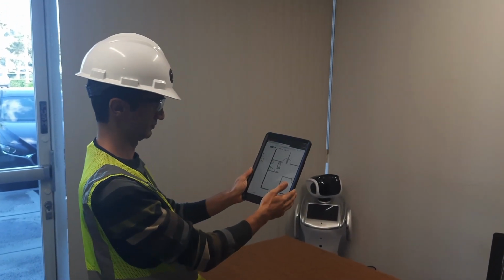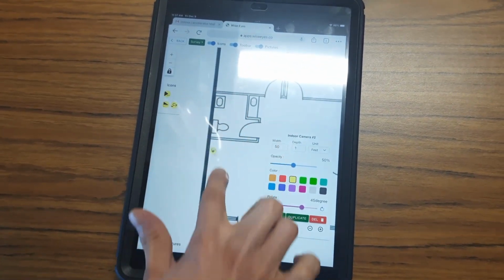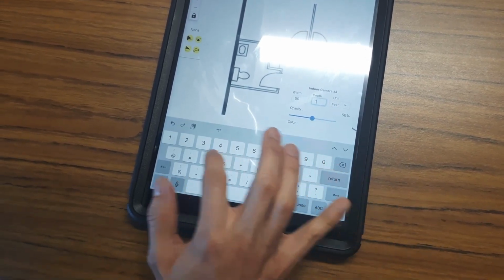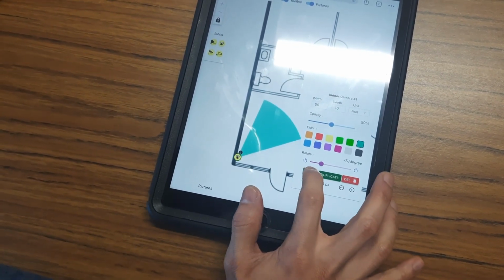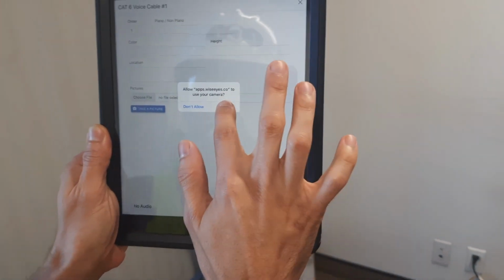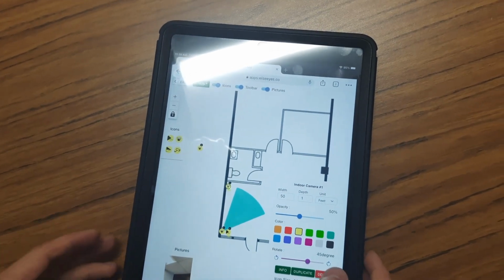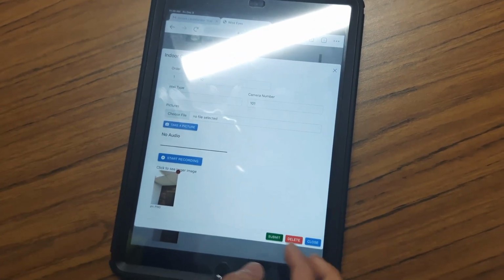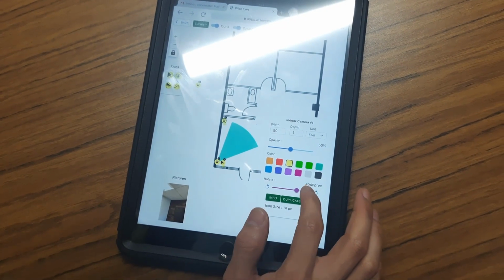WiseEyes Demonstration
Today we have a technician here to walk the site. He will use WiseEyes to place icons on the floor plan, leave notes, take pictures, and save audio.
The technician places a camera icon, changes the field of view, rotates the direction, and increases the depth of the coverage.
He adds a CAT 6 cable to the plan.
He then takes a photo of where the camera will be installed and leaves an audio recording.
He will submit his changes and document  an existing camera’s location.
After taking a picture of where it exists, he fills in the customizable text fields. You can set what data is recorded
You have the option to change the icon size
Lastly, he adjusts the field of view of the existing camera
We have icons for all business sectors and are adding them frequently